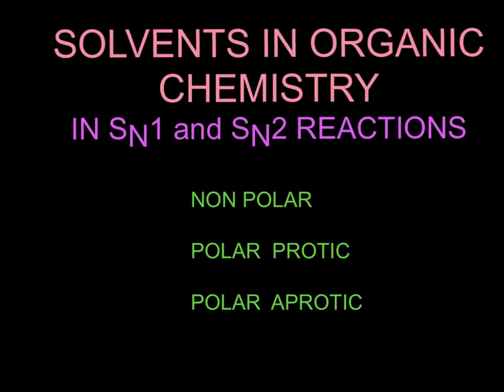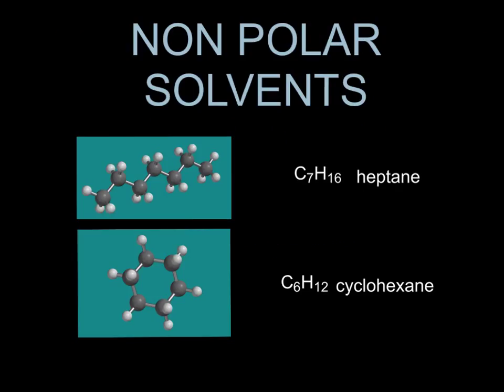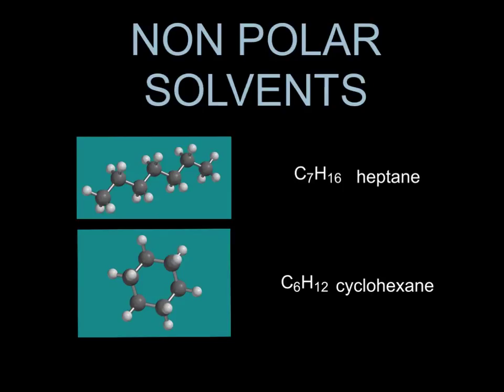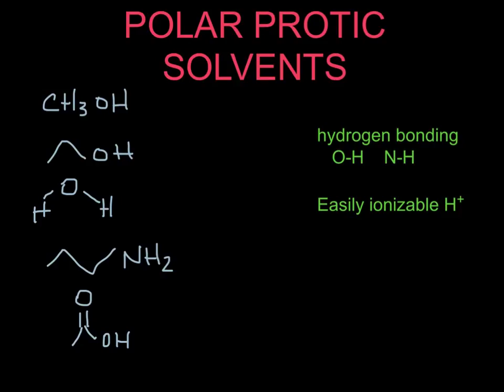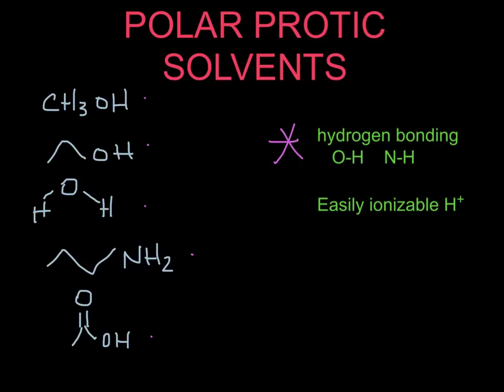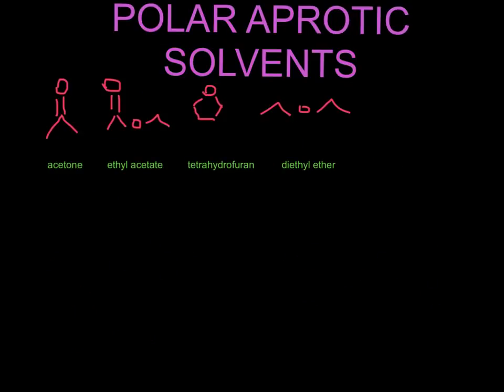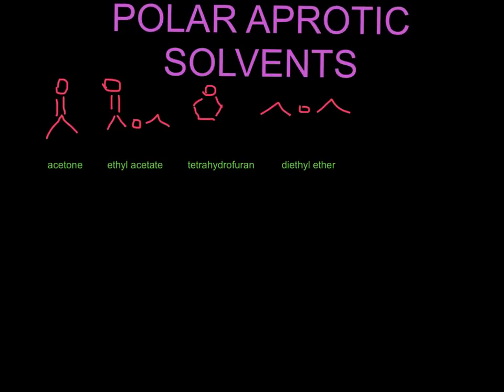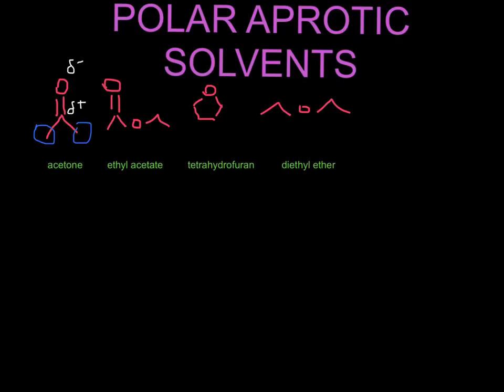SOLVENTS IN ORGANIC CHEMISTRY